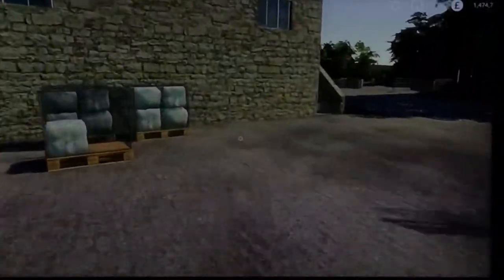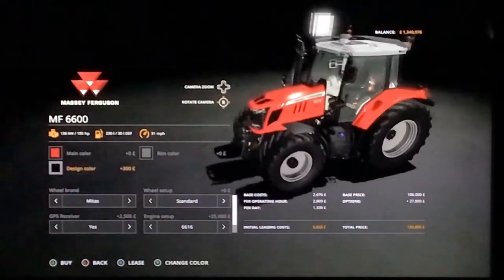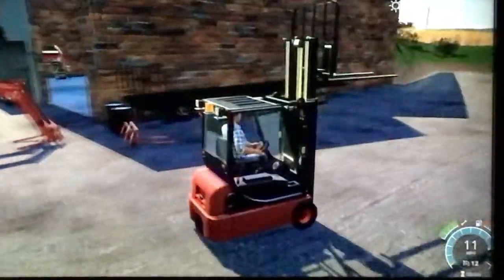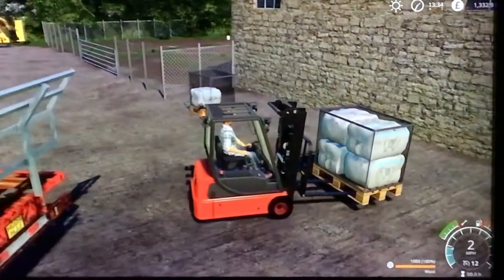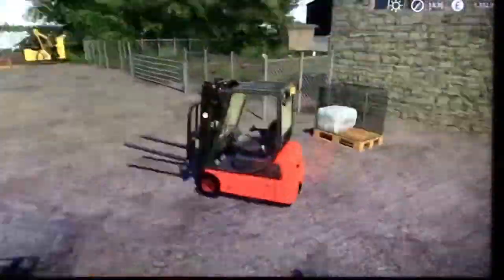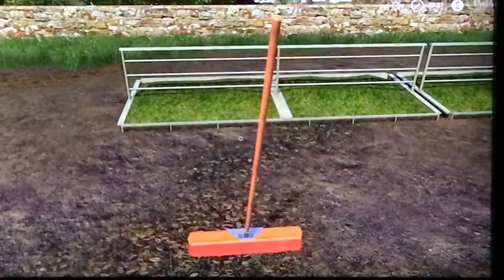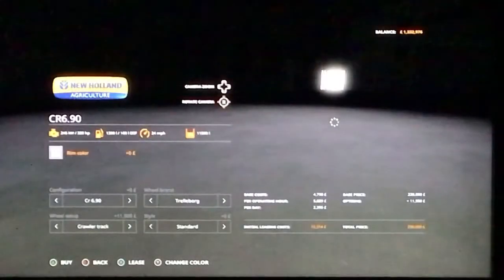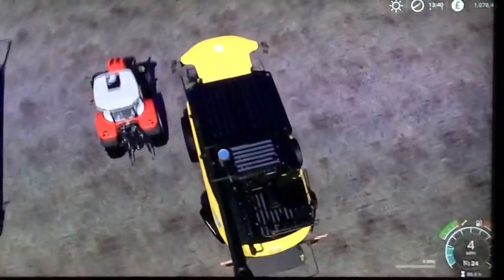Forklifts Are So Handy For Moving Sheep Wool Sandy Bay 19 Episode 32